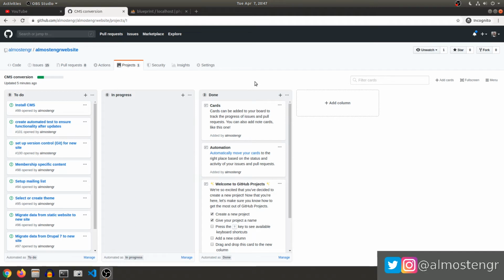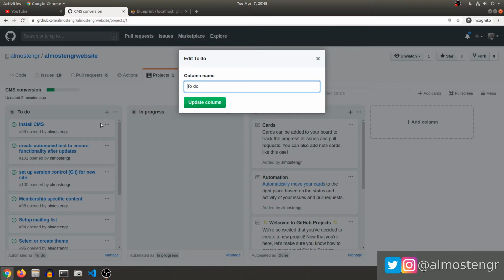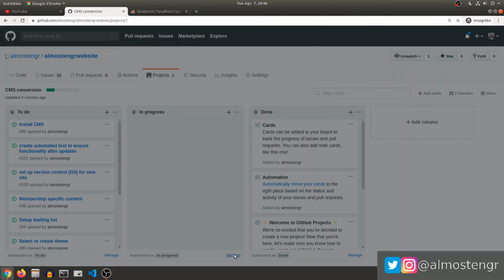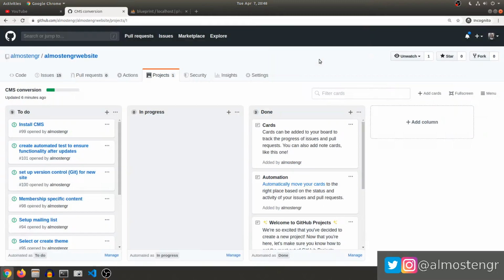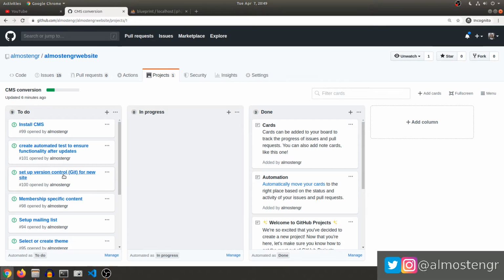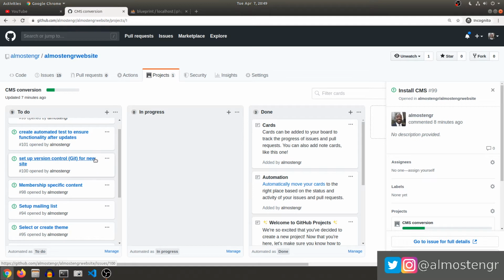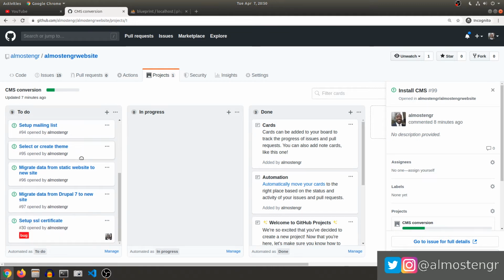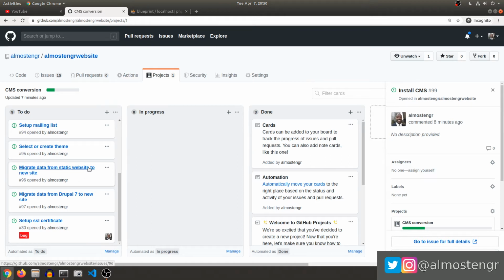Website Redesign Project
This is the introductory video of me redesigning my website.

I talk about reasons why and outlining of the project.